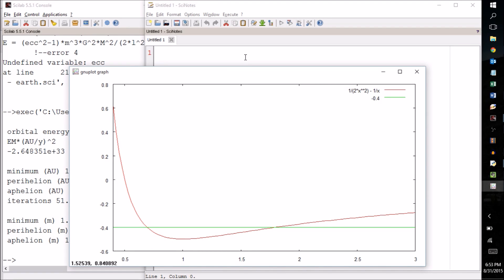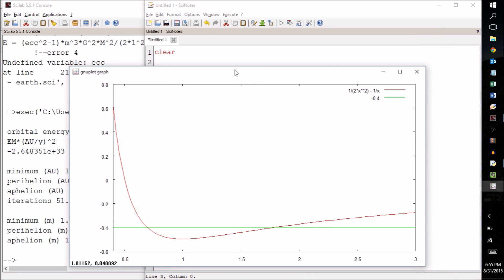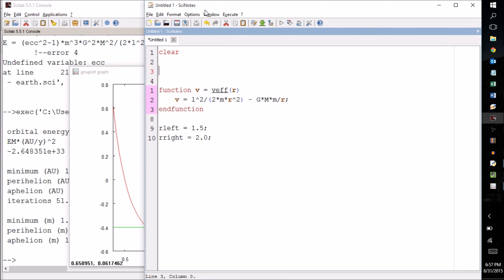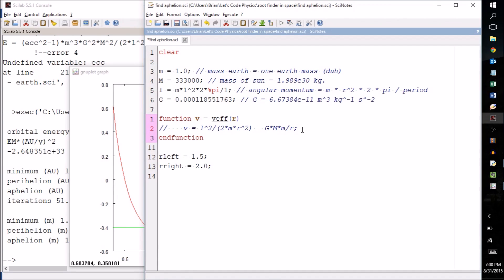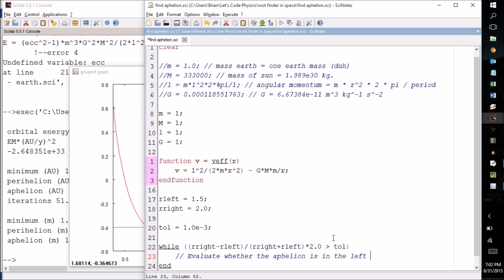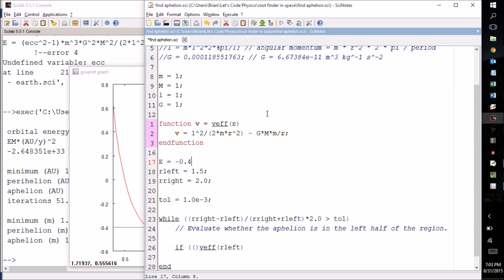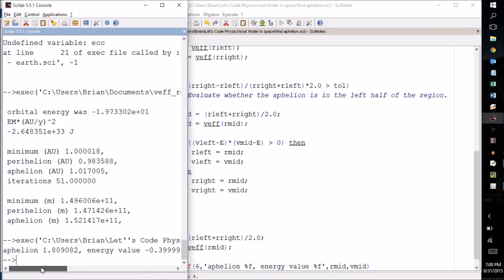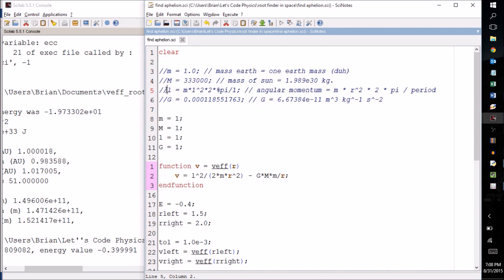Root Finder in Space - Episode 2 (Aphelion)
Today we set up our code to calculate the aphelion (the farthest point of an orbit) of a planet orbiting a star (or a moon orbiting a planet, or a pizza orbiting an asteroid).